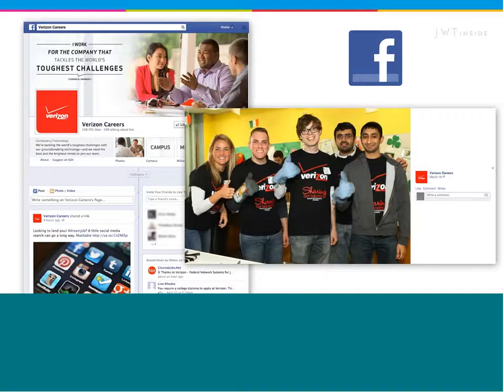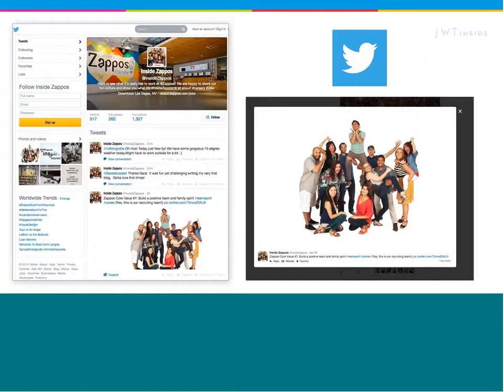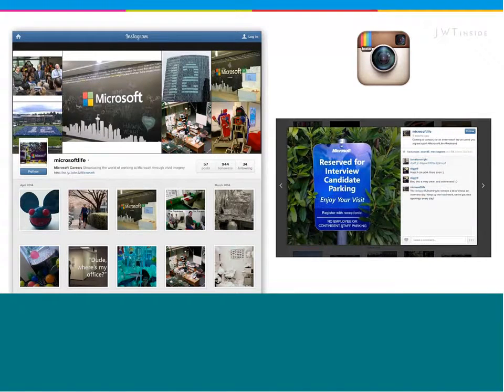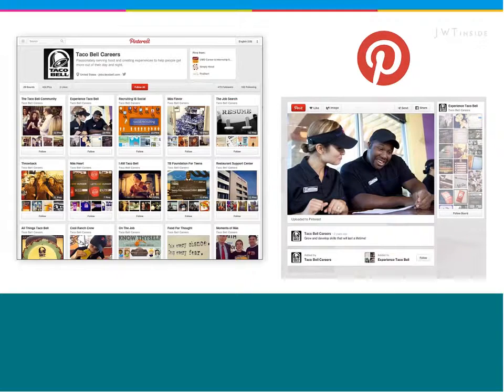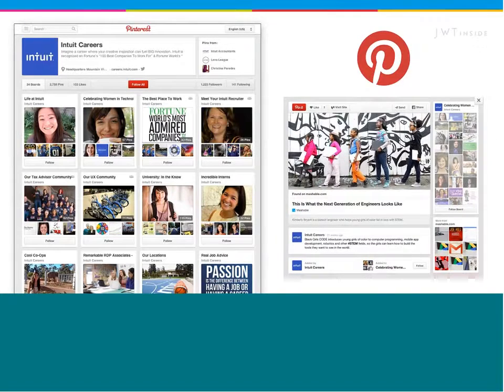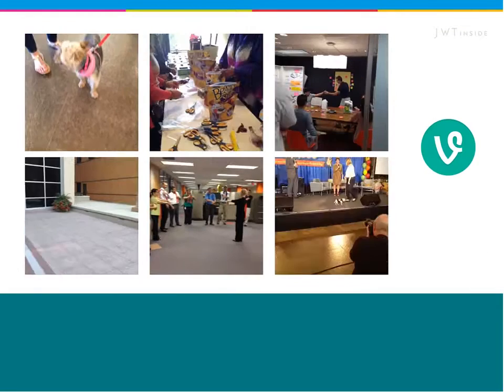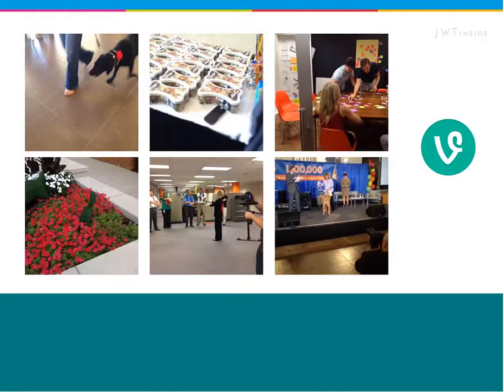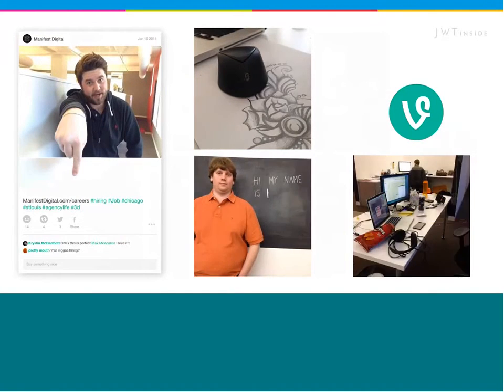Visual Storytelling: The Usual Supsects for Cutting Through Candidate Clutter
Cutting Through Candidate Clutter with Visual Storytelling

JWT INSIDE Insights Webinar